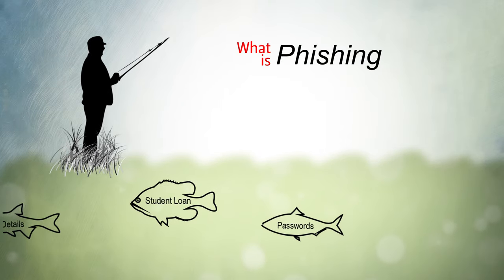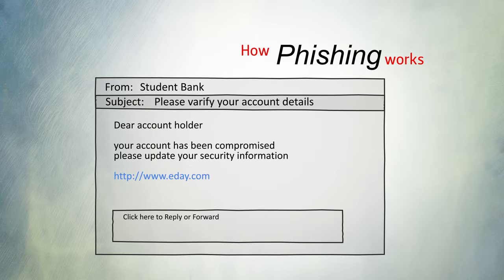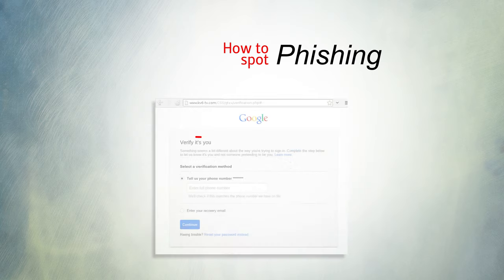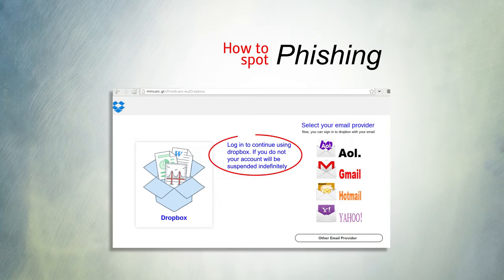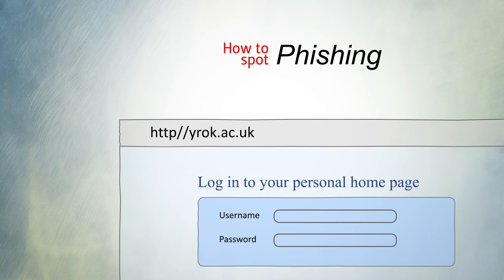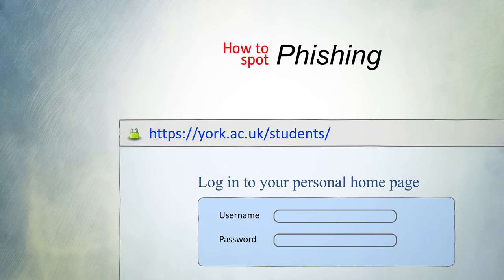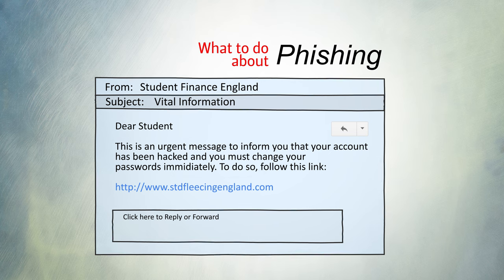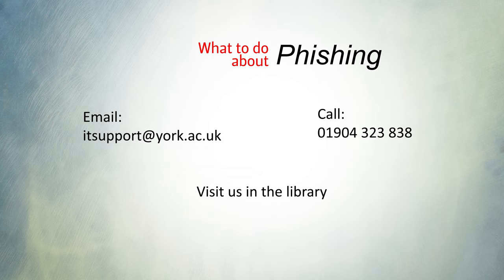Learn how to spot phishing and spam email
Don't get caught out! IT security is the responsibility of everybody at the University of York. Learn how to spot spam and phishing emails and always be careful with your personal information.

You can find more information on spotting phishing emails on the IT Services